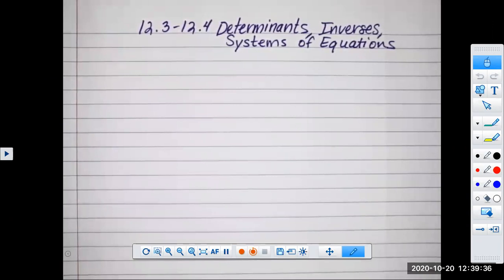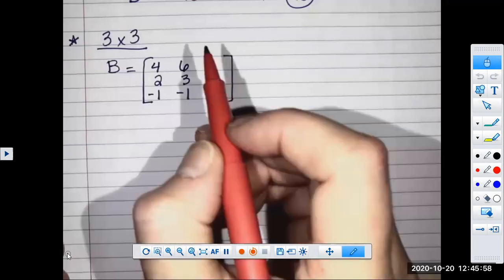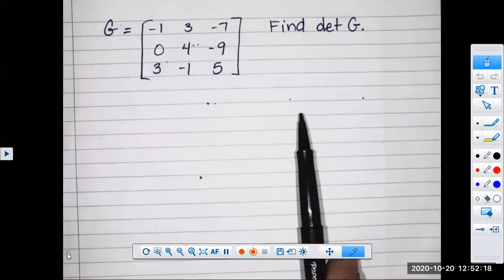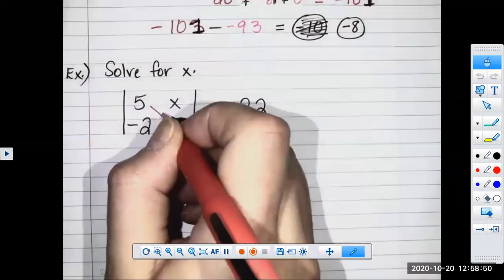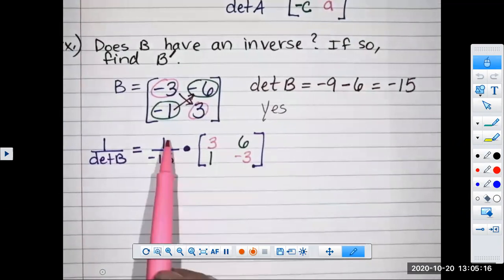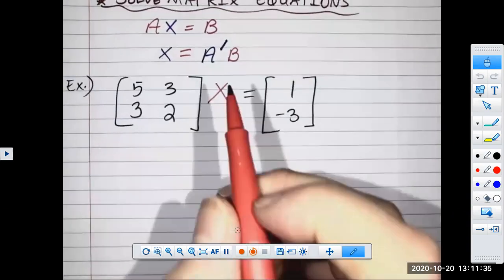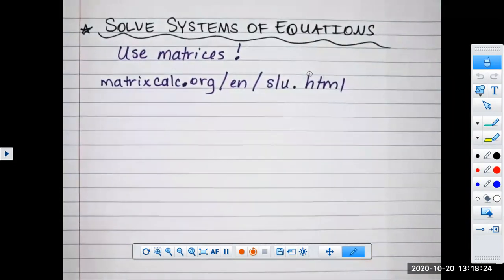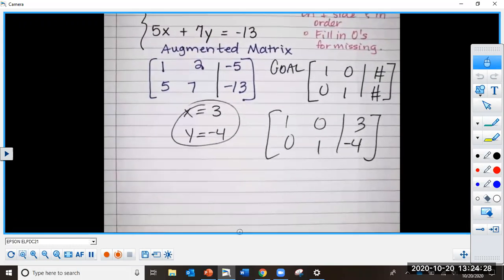12 -3 and 12-4 Determinants, Inverses, and Systems of Equations of Matrices